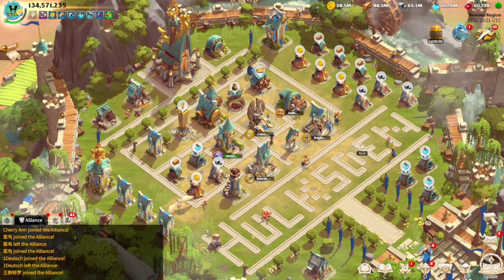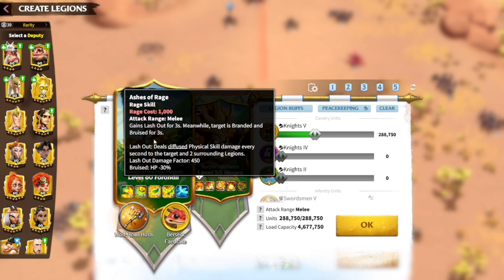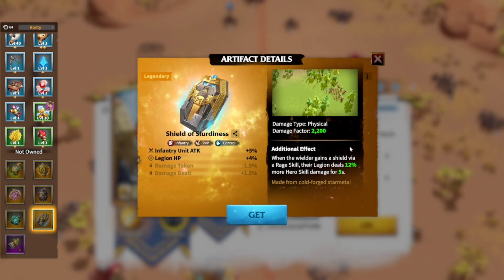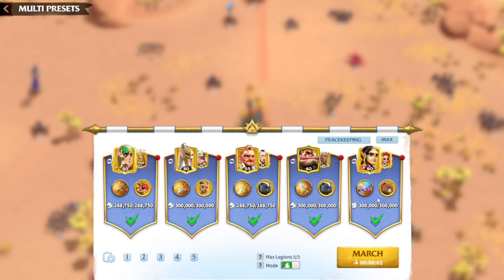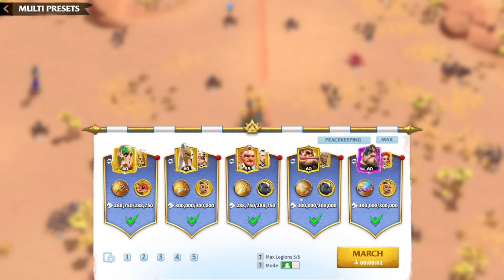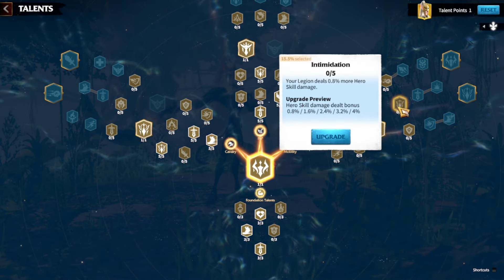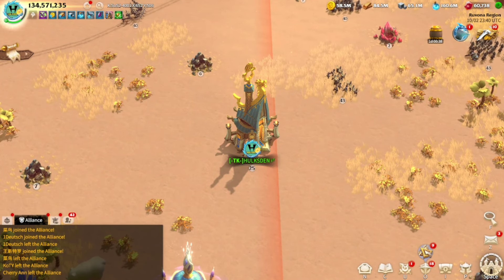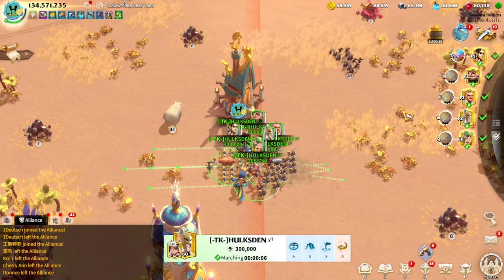call of dragons - Ultimate multi-cavalry Guide | Fantastic melee combo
Check out the following playlists for more call of dragons videos

0:00 INTRO
1:16 MELEE BUFFS
1:53 MULTI MELEE HIGH SPEED BUILD 1
9:36 MULTI CAVALRY HIGH SPEED
10:28  MULTI MELEE LOW SPEED BUILD 2
12:14 TALENT TREE SPEED SYNCHRONIZATION